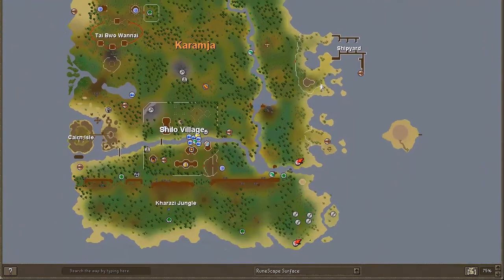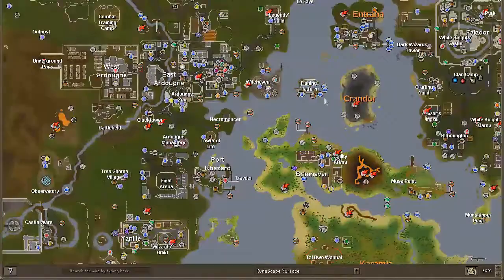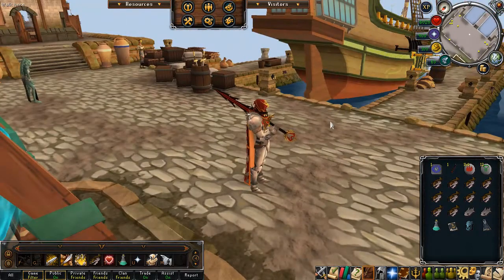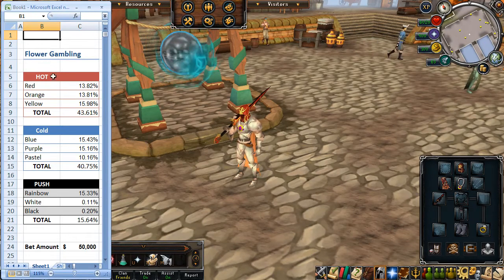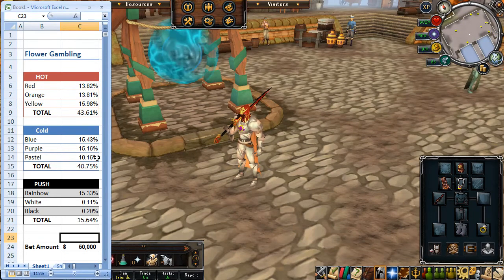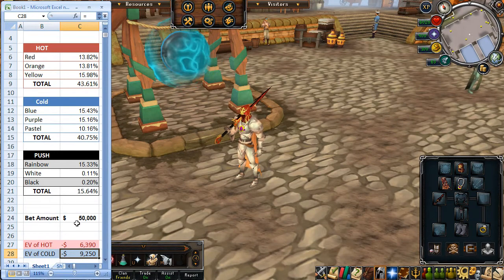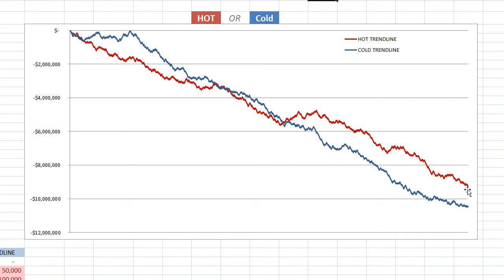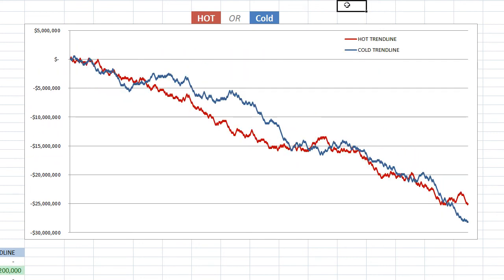Let's Play Runescape #8 - Flower Gambling, Sinkholes, EoC Bot Hunting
Flower Gambling tips about what to pick and how much to bet! Predictions about sinkholes. Update on my wilderness goal for 5000 kills.